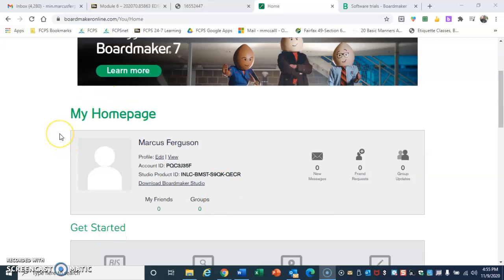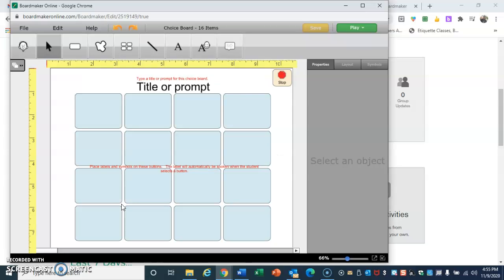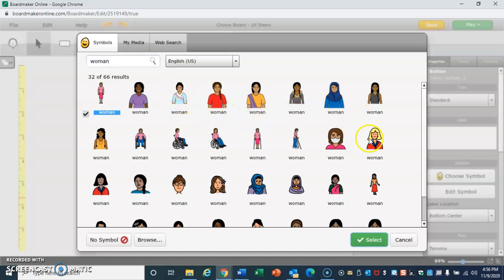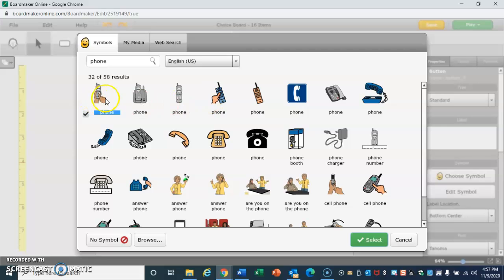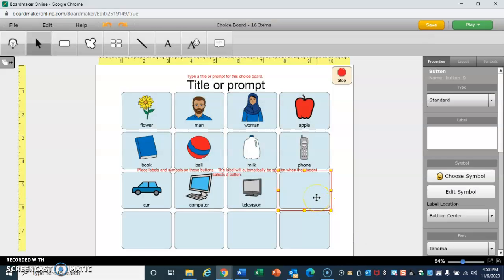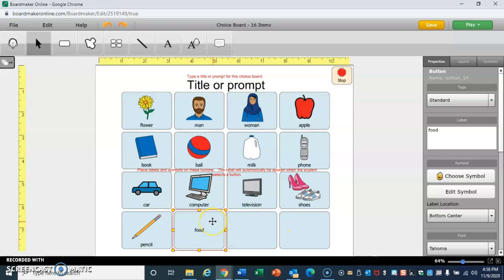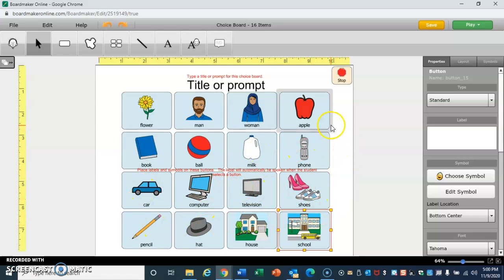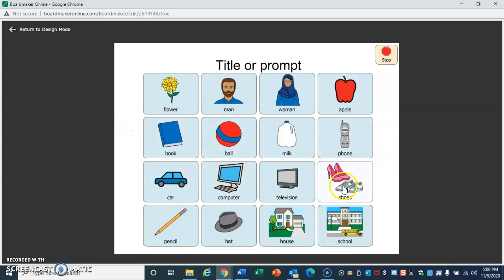Module 6- Marcus Ferguson